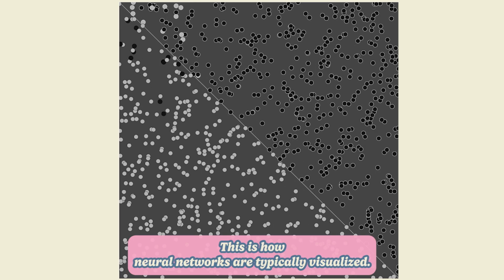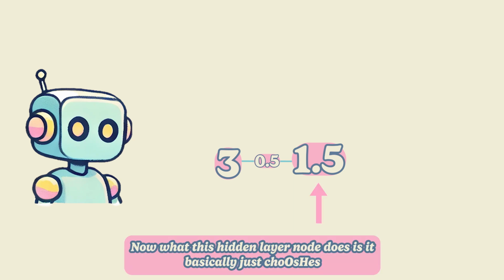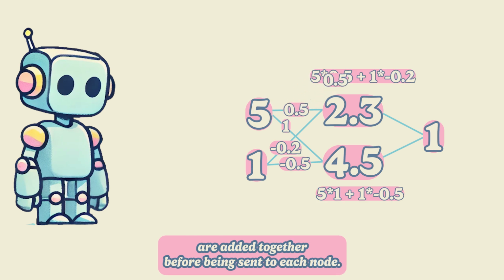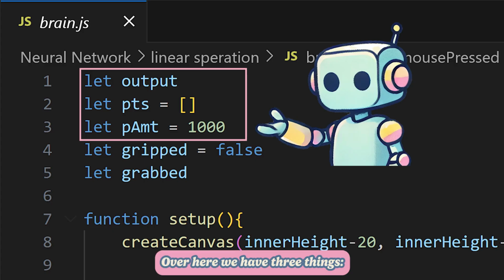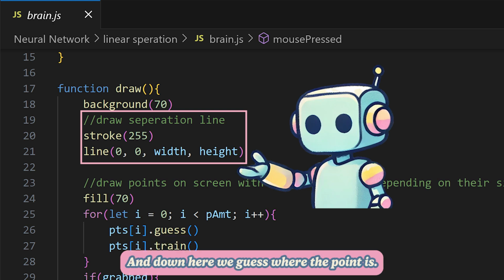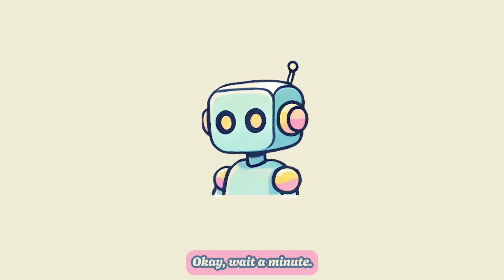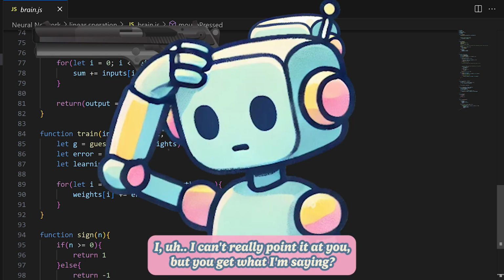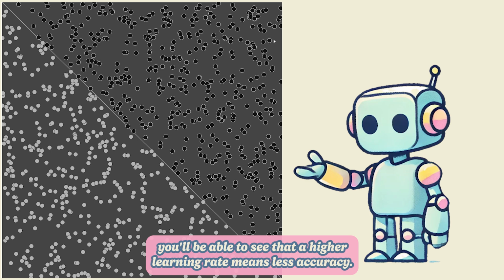Neural Nets for stupid dumb people (pt:1 probably) : Linear Problems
I explained a thing. And then I made it.
Might do it again. If I buy some new braincells.